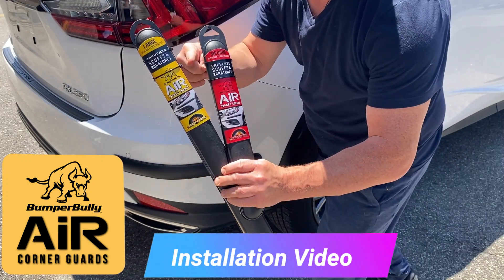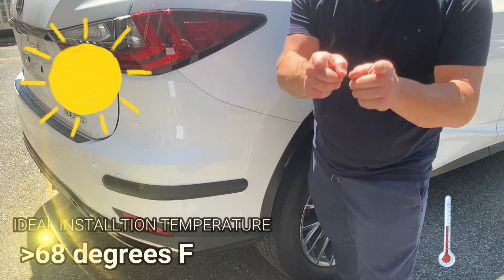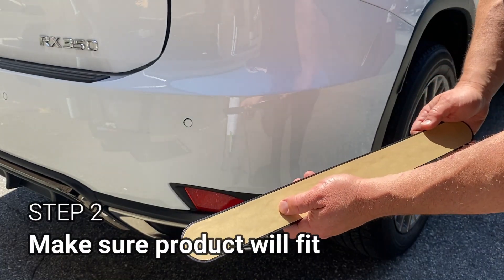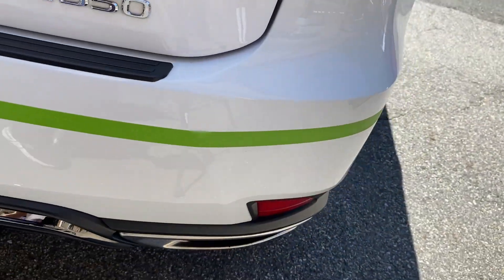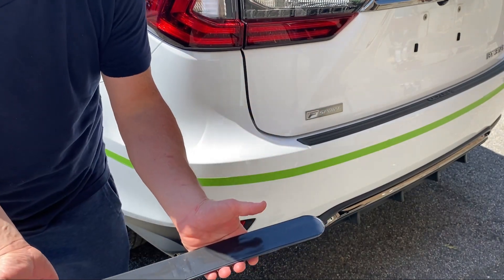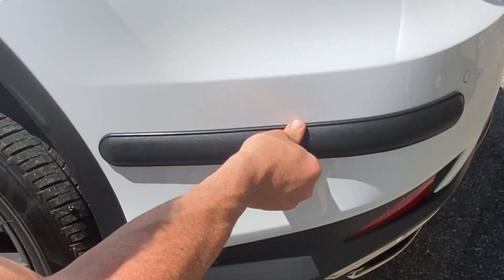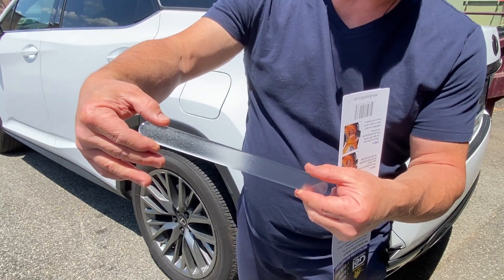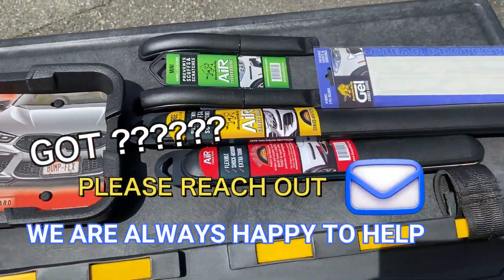BumperBully - Air Corner Bumper Guards INSTALLATION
The BumperBully brand is synonymous with high-quality front and rear bumper guards and the latest innovation, BumperBully Air – Corner Guards now extends car bumper protection to your vehicle’s corners. Are you protected...get your Air guards today!  INSTALLATION is fast and easy!